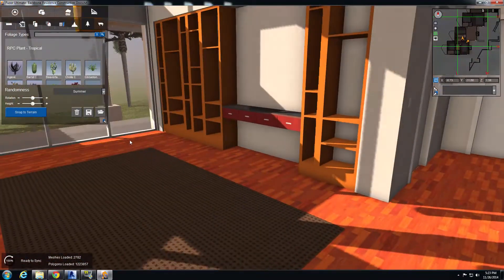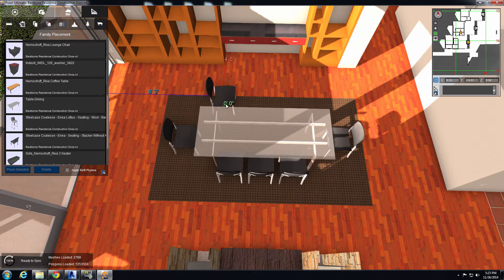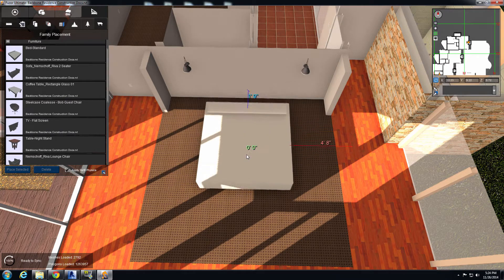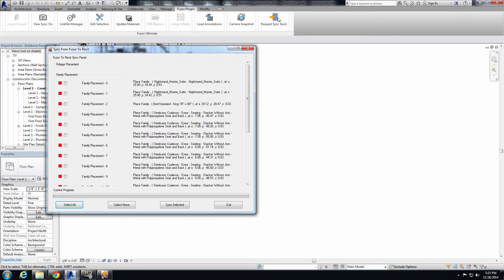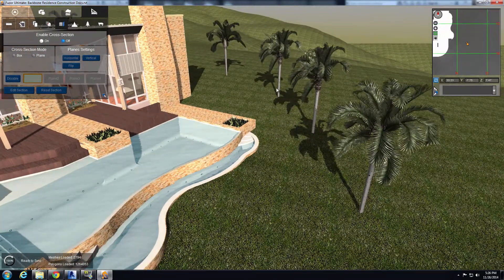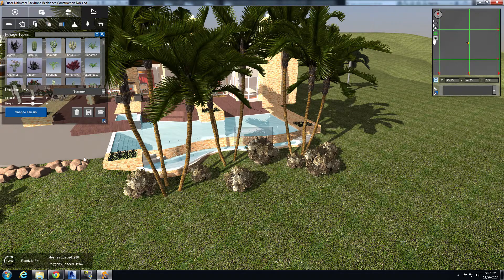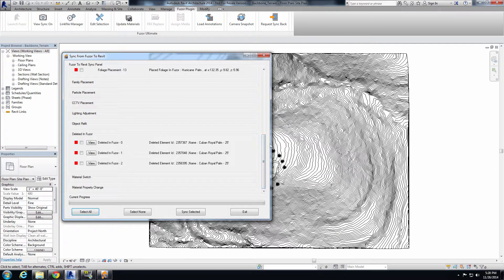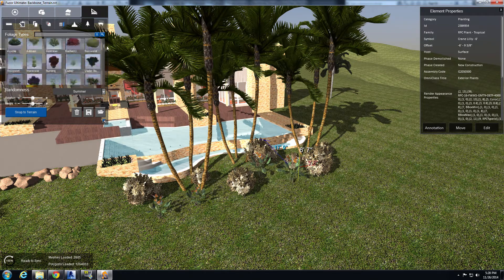Bidirectional Synchronization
Fuzor tutorial video for using the bidirectional synchronization with family placement and foliage placement.